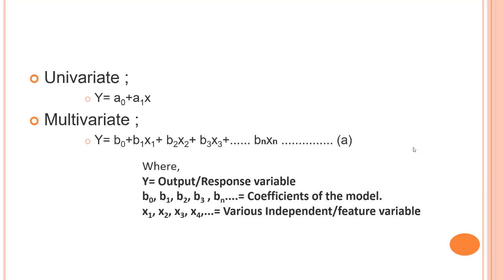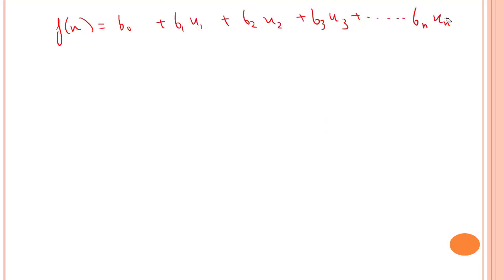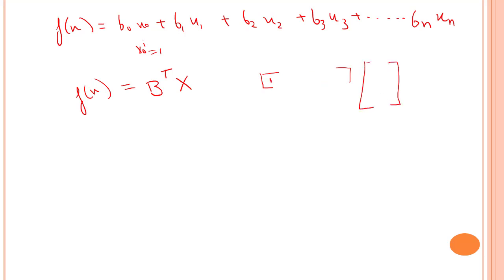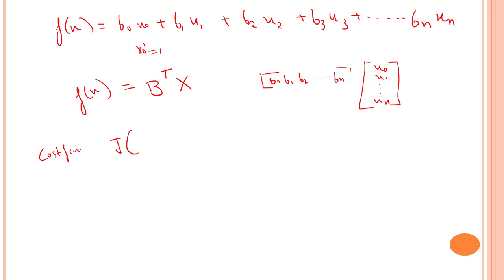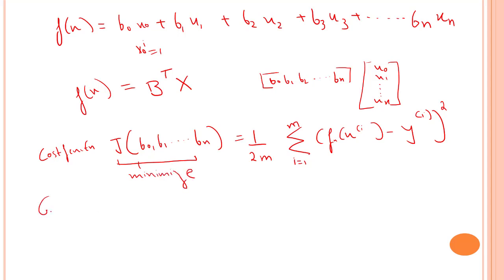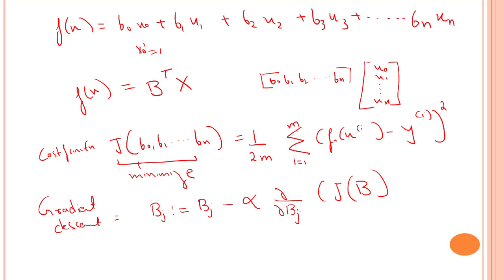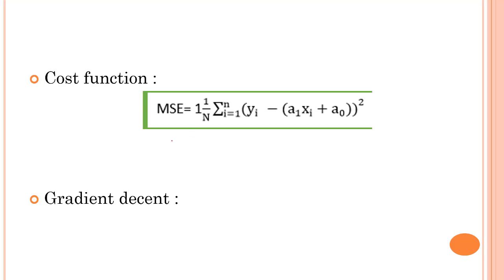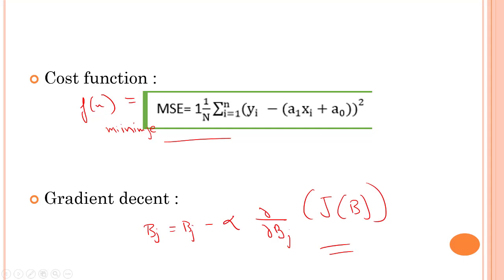#35 - Multivariate Regression Part 2 | What Is Multivariate Regression in Machine Learning |Skillari